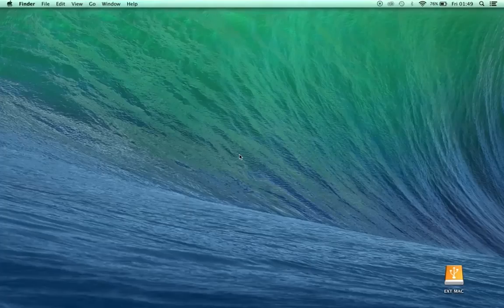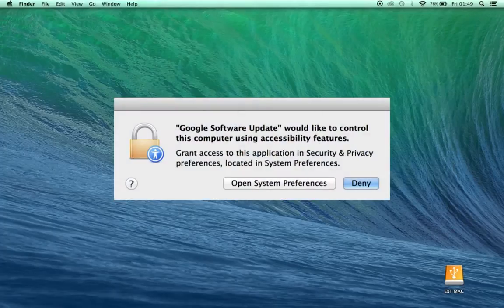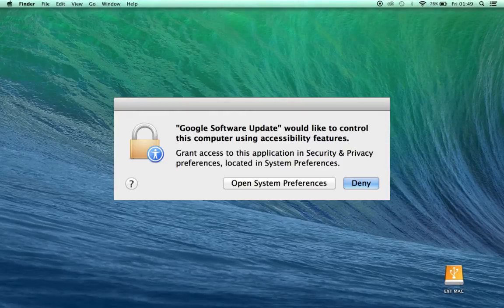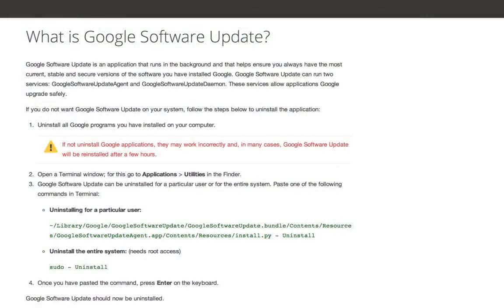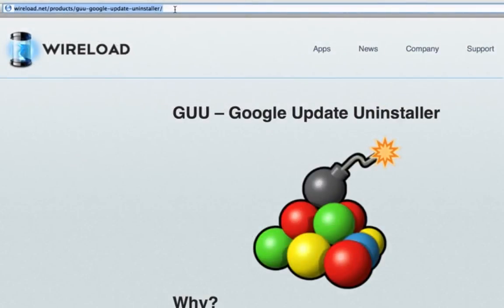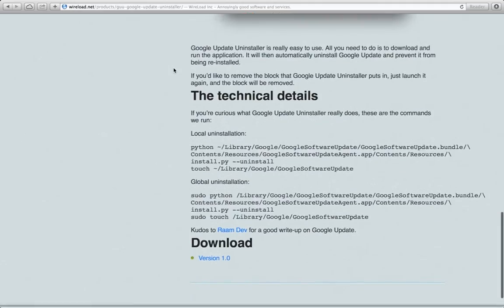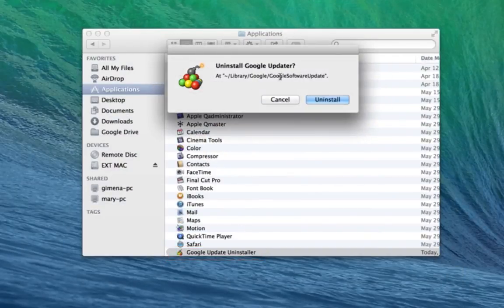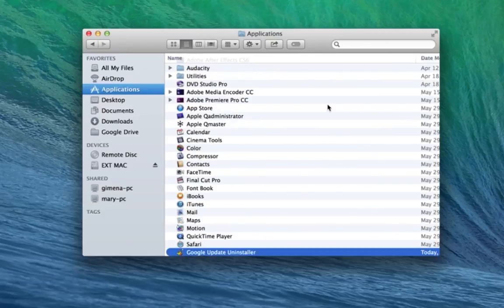How to Disable Google Software Update Mac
Google Software Update is an application that helps ensure you always have the most updated  versions of the Google software you have installed. So if you are using any Google software on your Mac OS, you may have seen the dialog box saying that "Google Software Update would like to control this computer using accessibility features."
This is because Google wants to auto-update any Google software installed on your Mac OS in the background without the user's intervention and hence the need for this permission.

Step # 1 - Download and run Google Update Uninstaller

The Google Support website has instructions on how to uninstall the Google Software Updater using the terminal app. But if you use this method, you will have to uninstall the corresponding Google applications as well. Otherwise the Google Software Update will be reinstalled after a few hours.  A really simple option is to run Google Update Uninstaller, a free application.
Scroll down and press the link "Version 1.0" below "Download". Then, install the App.

Step # 2 - Run Google Update Installer
Open the app. It will then automatically uninstall Google Update and prevent it from being re-installed. If you'd like to remove the block that Google Update Uninstaller puts in, just launch it again, and the block will be removed.

Result: Congratulations! You've just learned How to Disable Google Software Update (Mac)